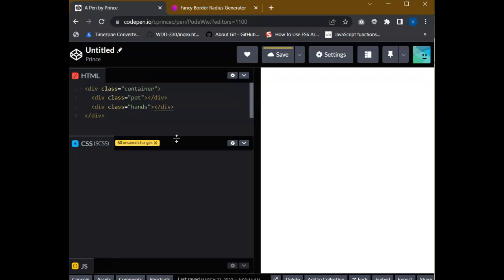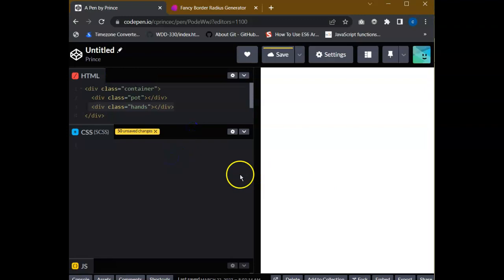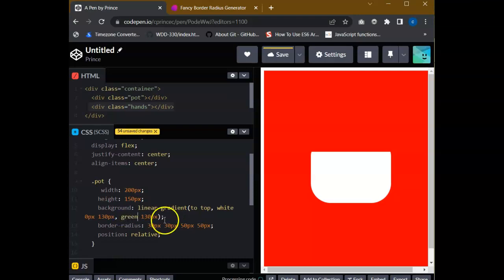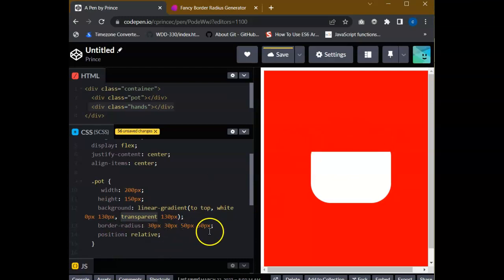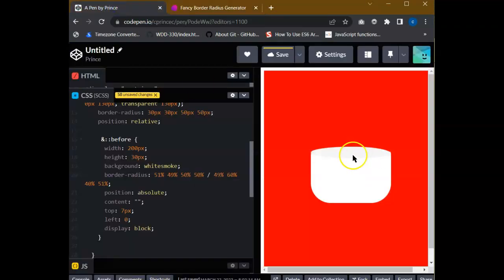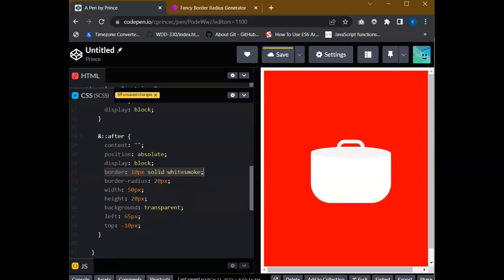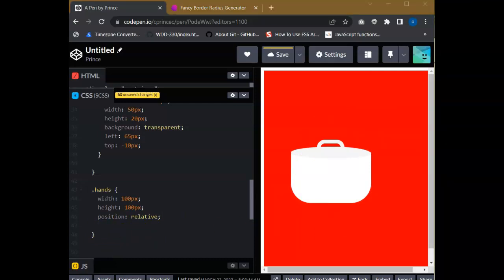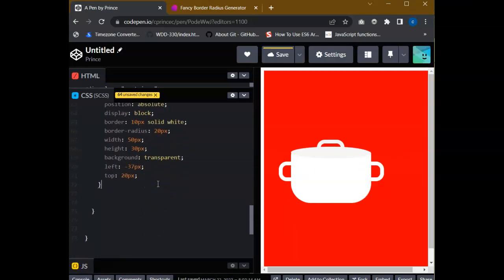Pot with HTML and CSS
Drawing a pot with HTML and CSS